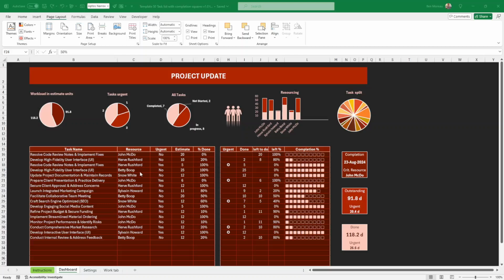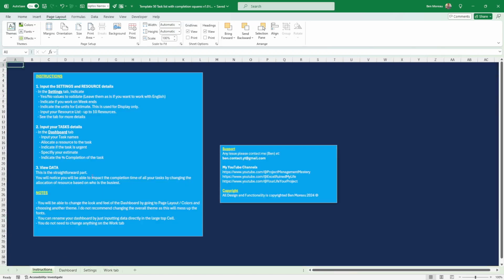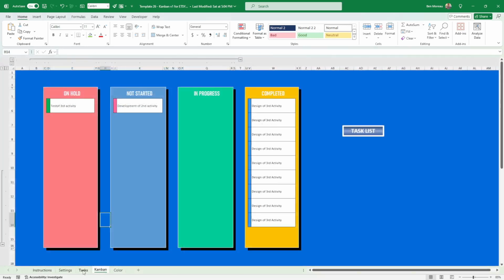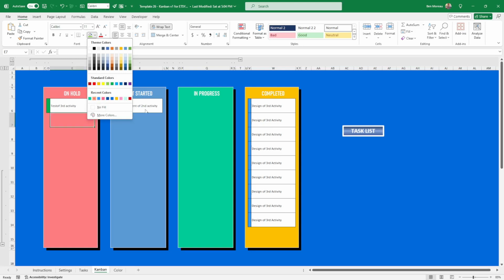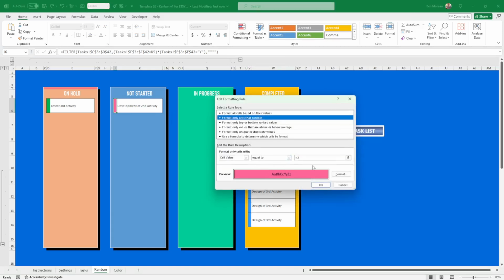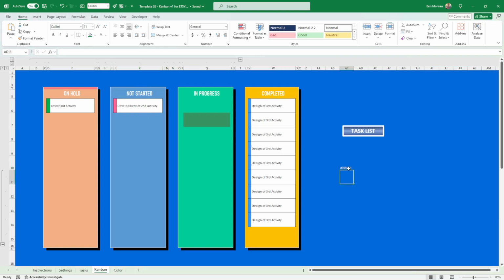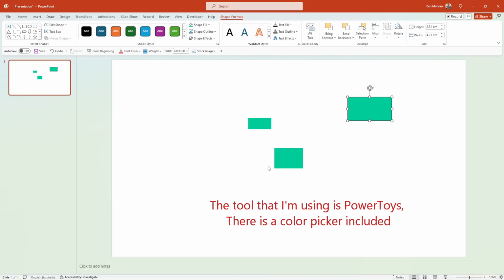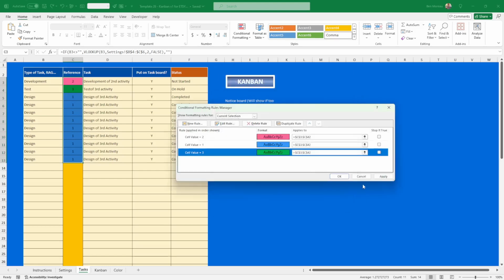Change the Design of Excel Dashboards - 3 ways to change the Page Layout of your Excel Task List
Changing the Design and Look and feel of your Excel Dashboard can be simple, but also might require some tweaking. I walk you through the 3 ways to change your Excel Dashboard or Project template.

Excel Dashboard and Task list for Project Management.

The 2 templates I am using as an example

✅ 𝙎𝙝𝙤𝙥
My new Etsy Shop